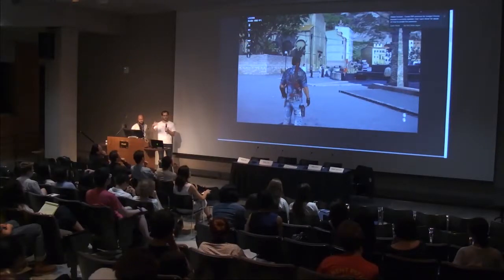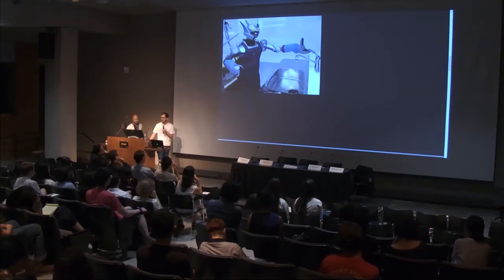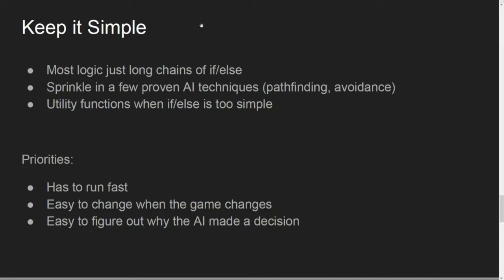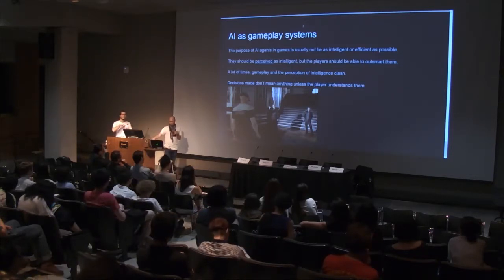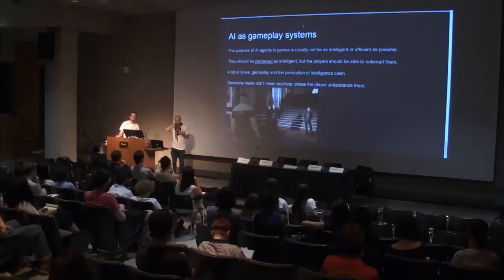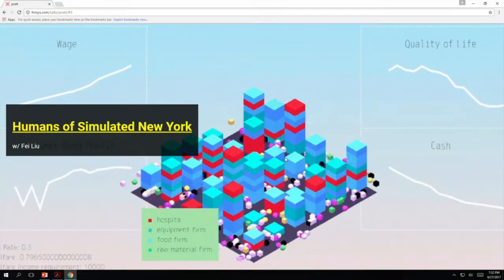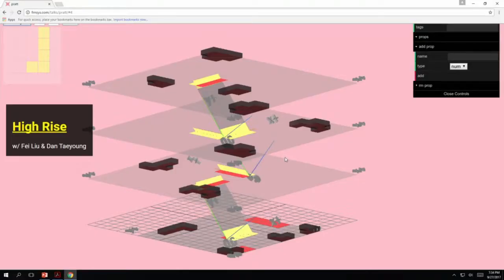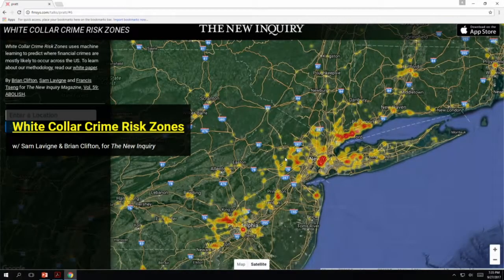AI Series 2017 Part One: AI and Sometimes Why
Francis Tseng, Writer, Machine Learning for Artists

Kevin Yoo + Keith Kirkland, Co-Founders, Wearworks

Malte Skarupke, Ai Programmer, Avalanche Studios

Niklas Norin, Lead AI + Conbat, Avalanche Studios

Henry You, Industrials Design Professor, Pratt DAHRC